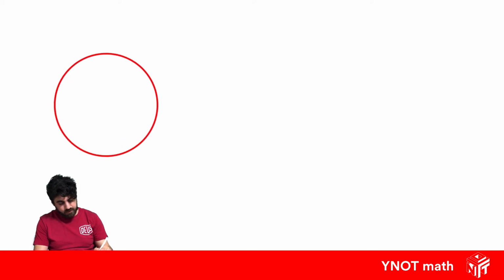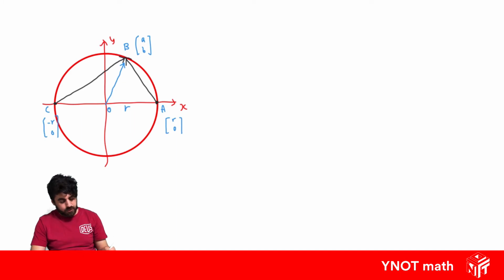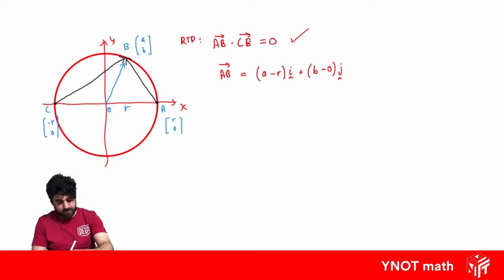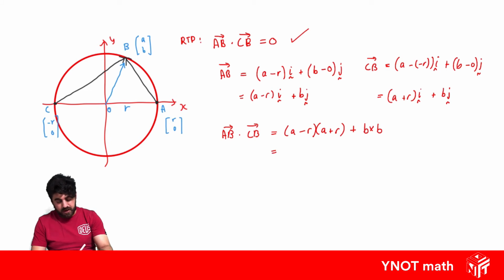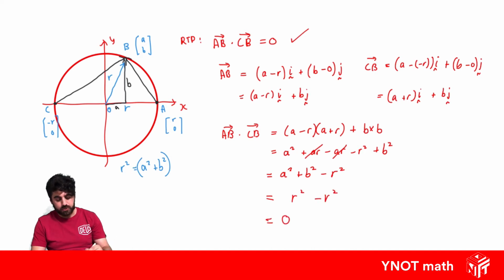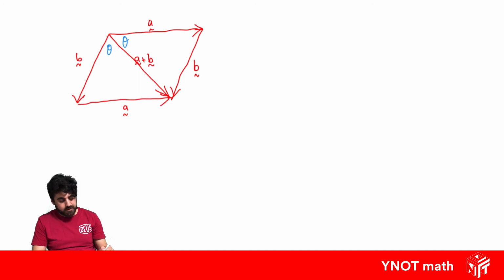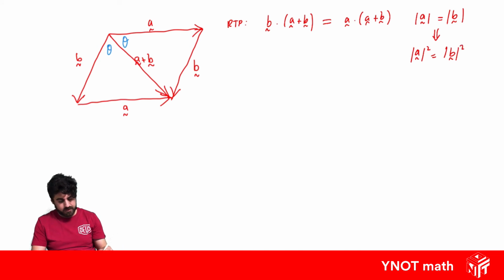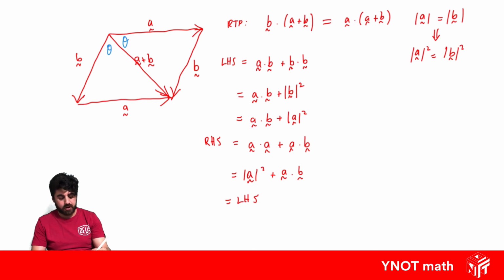Vectors in Geometric Proofs